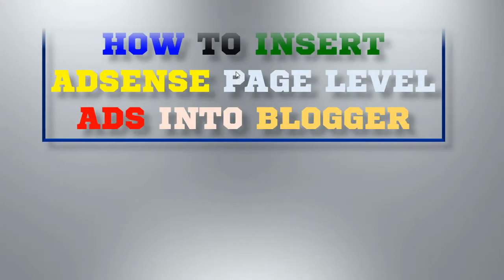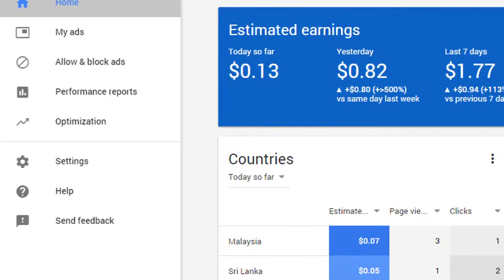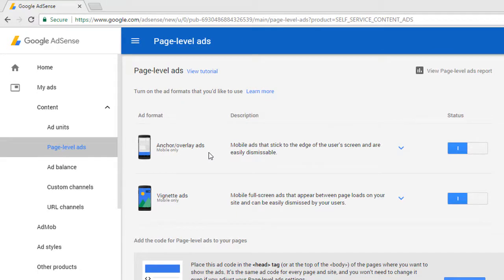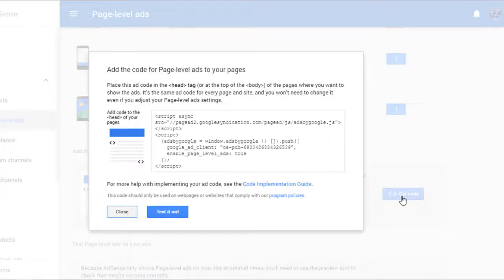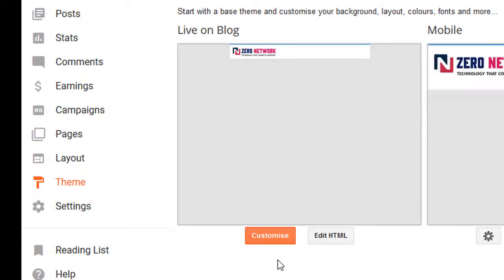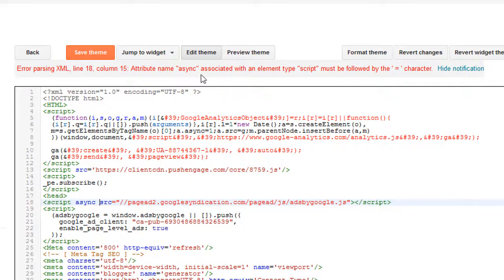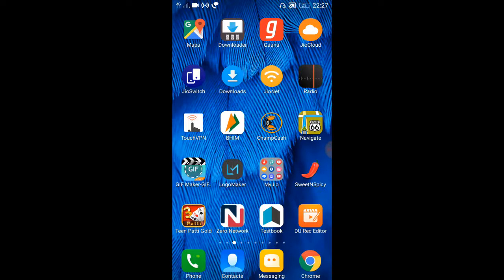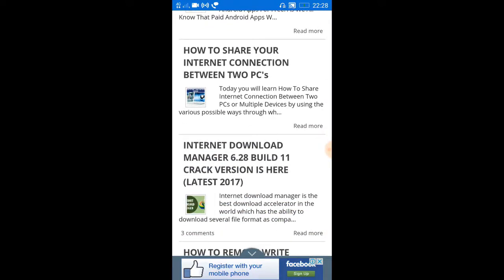How To Insert Page Level Adsense Ads Into Blogger | Adsense 2017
Hello Guys, Today in this video I am going to show you that how you can insert page level ads into your blogger or blogspot. It has been launched recently and made available for the bloggers and webmasters, it is a new type of advertisement recently launched by Google Adsense for optimized mobiles sites to increase its revenue and performance. Page level ads is the best mobile feature that increases the revenue of your adsense earnings.

WHY CHOOSE PAGE LEVEL ADS ?

1. Boost Your Revenues.
2. Responsive ads for better user experience.
3. New formats.
4. Never count against against 3 ads limit.
5. Provide good user experience.

TYPES OF PAGE LEVEL ADSENSE ADS

There are two types of Page Level Adsense ads :

1. Anchor/Overlay Ads  :  it is the smaller ads which placed at the bottom of the screen.
2. Vignettes Ads  :  Vignettes are the full screen ads that function similar to admob's  interstital adverts